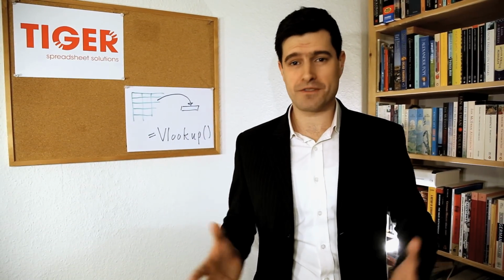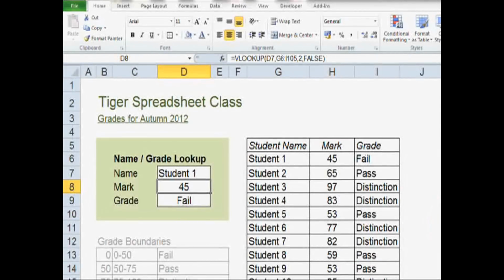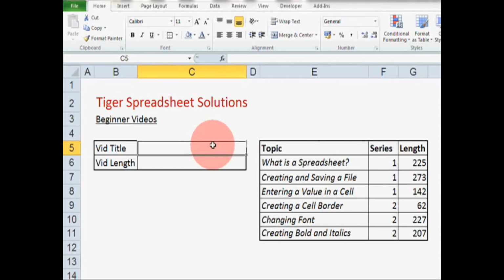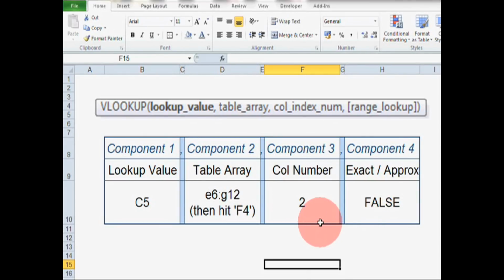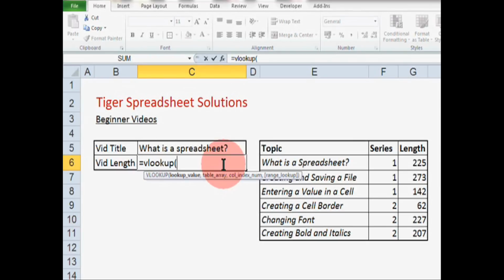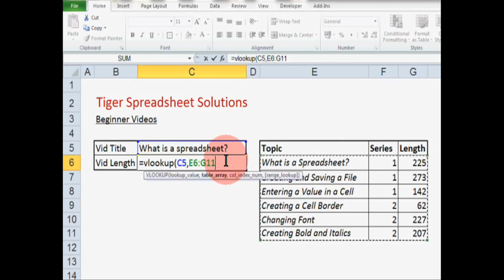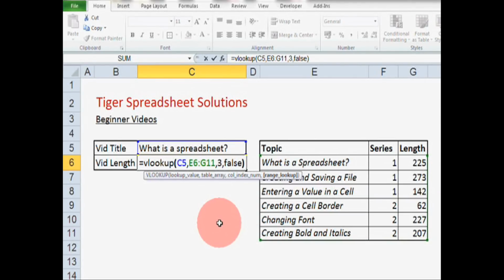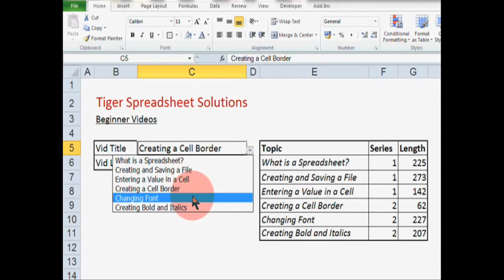Cool Excel Formulae: The VLookup Formula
We think the the =vlookup formula is the most important formula in Excel.
Why? Because once you learn the =vlookup formula, you will feel more confident dealing with large datasets.  This confidence will lead you to learn the other intermediate formulae which are =if(), =match() and =offset().
Becoming fluent in these formulae will have a transformational effect on your Excel ability and confidence working with data.

Good luck and don't forget to let us know how you are getting on.

For regular spreadsheet hints and tips and more on the ExcelRevolution